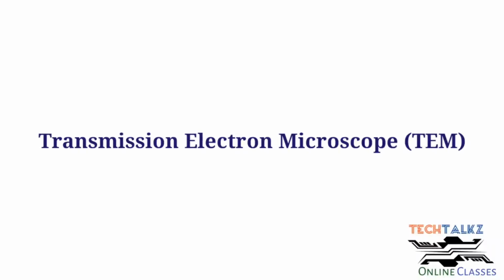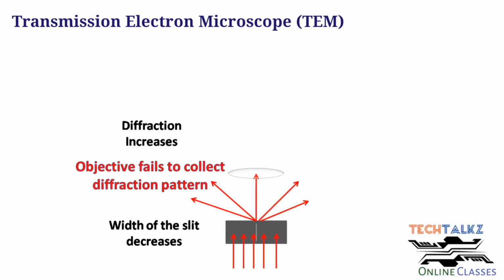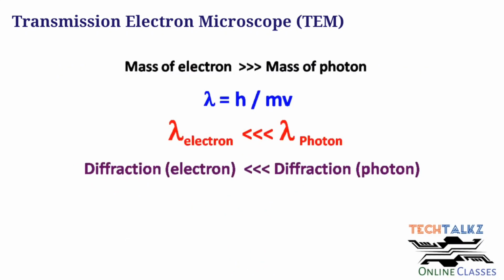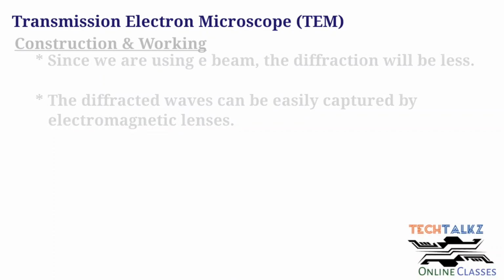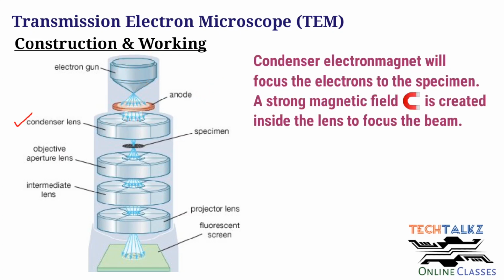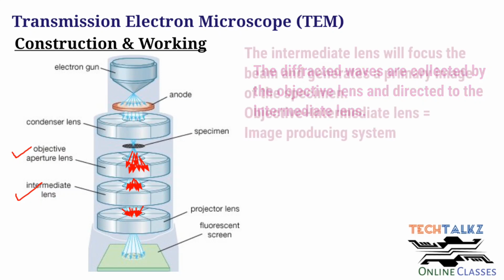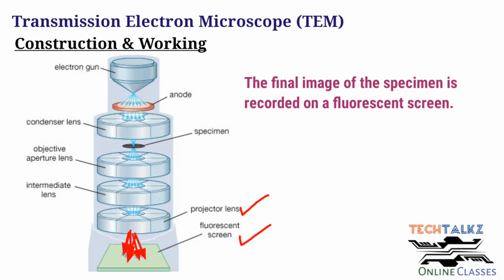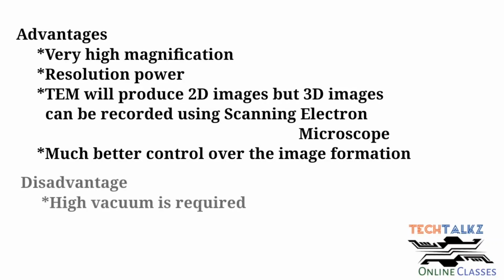Module 3|Part 2 |NANOELECTRONICS|Electron Microscopes|Transmission Electron Microscope(TEM)